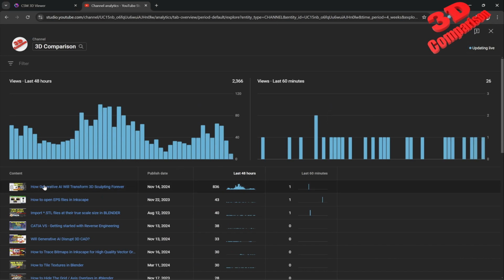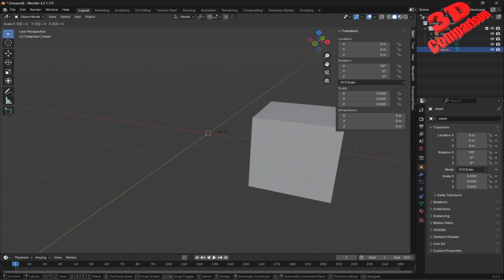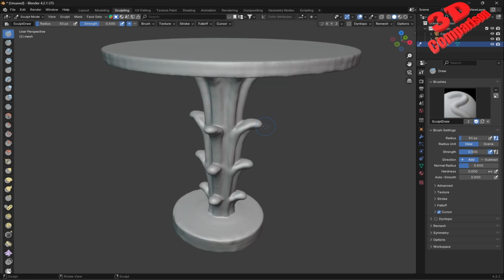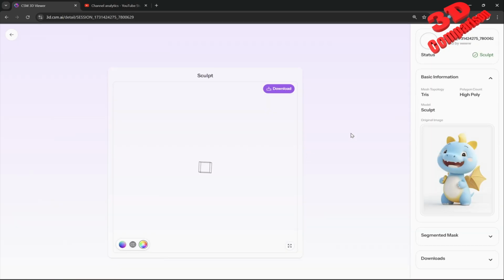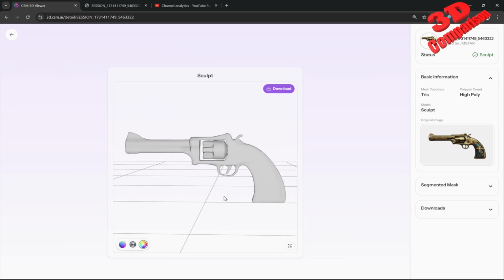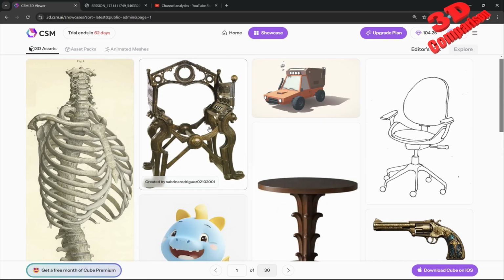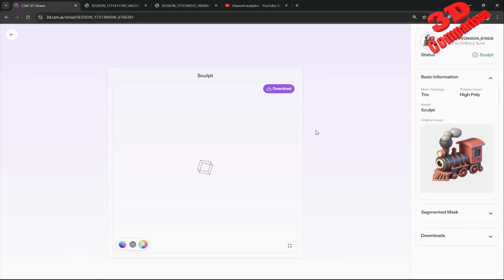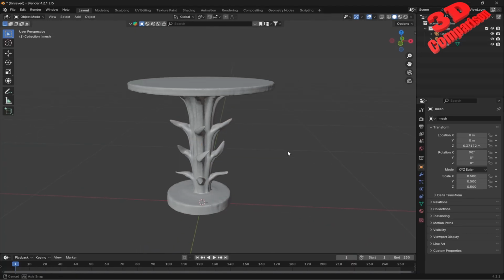generativeai Has Disrupted 3D Sculpting ? Also How to enable Radial Symmetry in Blender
Generative AI has already started to revolutionize 3D sculpting by automating tasks and enhancing creativity. In this video, we'll explore how to enable radial symmetry in Blender, a key feature that allows for the creation of repetitive, symmetrical patterns around a central axis, making sculpting more efficient and precise. Whether you're creating complex designs or just experimenting, radial symmetry can significantly speed up your workflow.